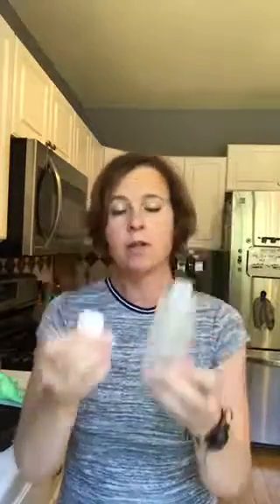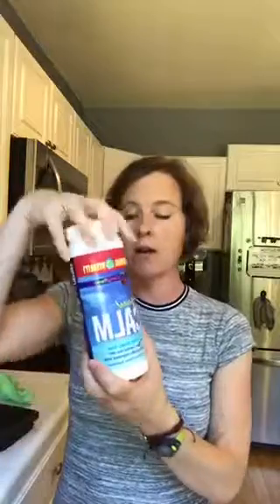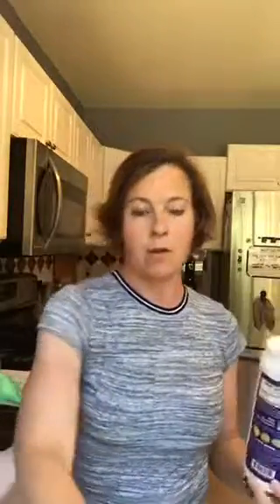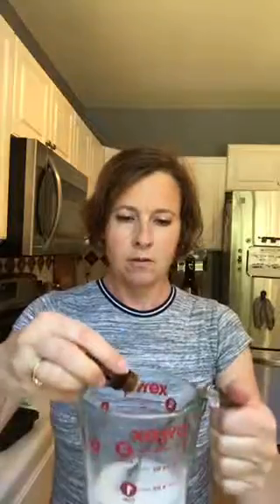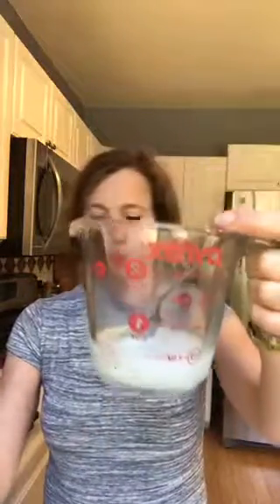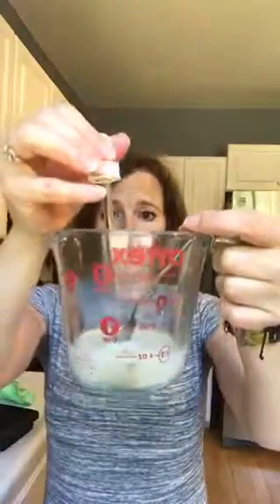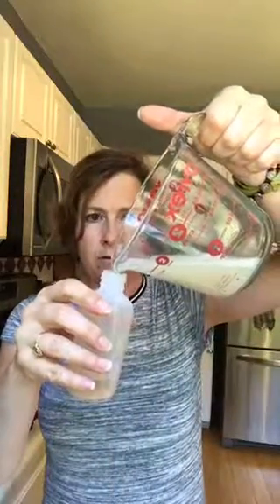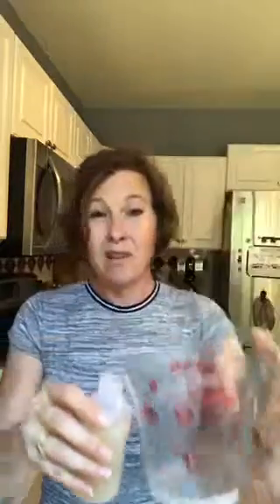Snow cone fun!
I have come up with some great ways to have a snow cone with out all the junk!